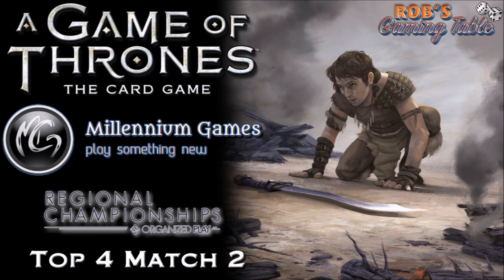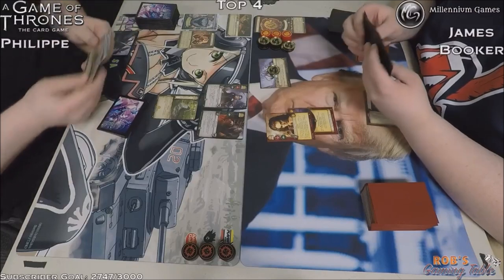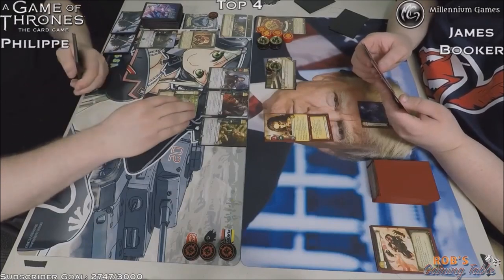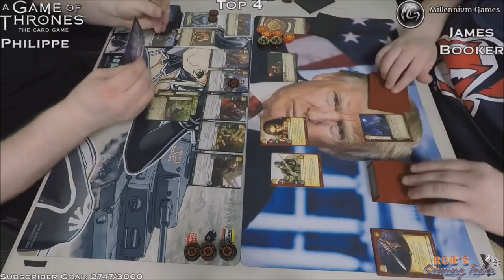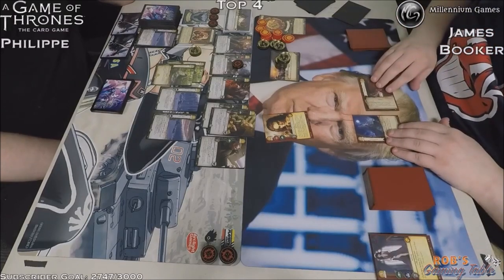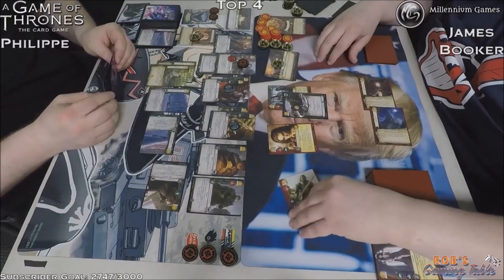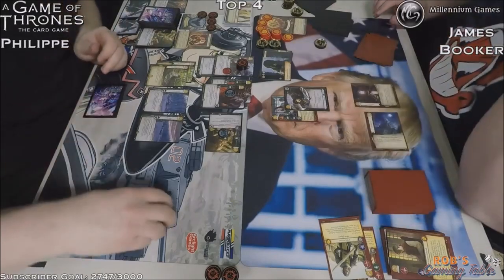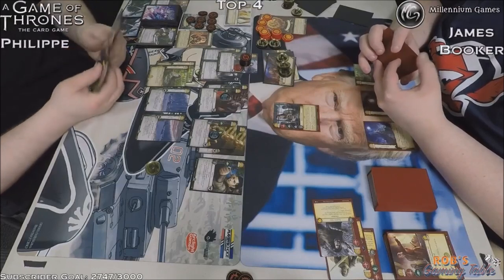Game of Thrones LCG: Rochester, NY Regionals 2017 Top 4.2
Game of Thrones: The Card Game 2nd Edition Regional Championship held at Millennium Games in Rochester, NY on May 27/28th, 2017. This is a featured match from the top 4.

In this match we have Lannister Rains (James) vs. Night's Watch Rains (Philippe)